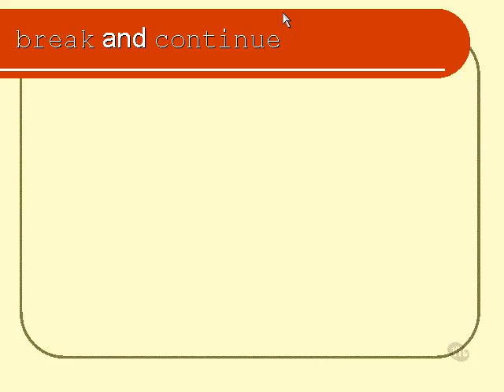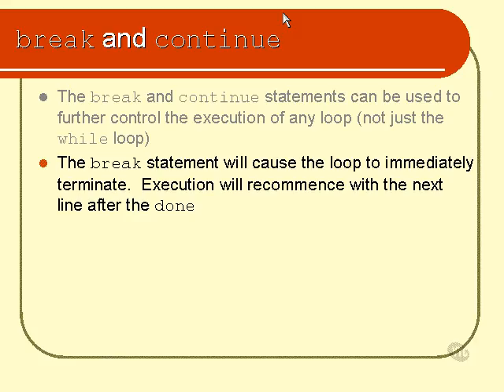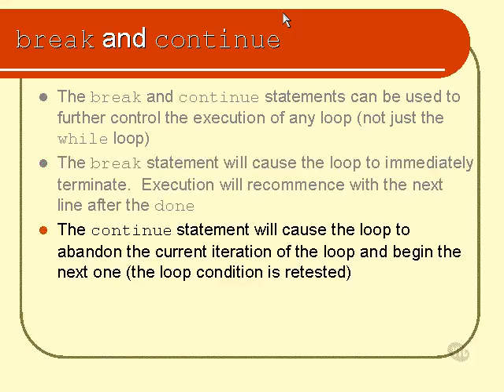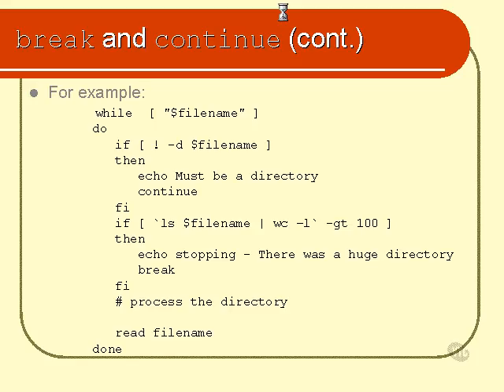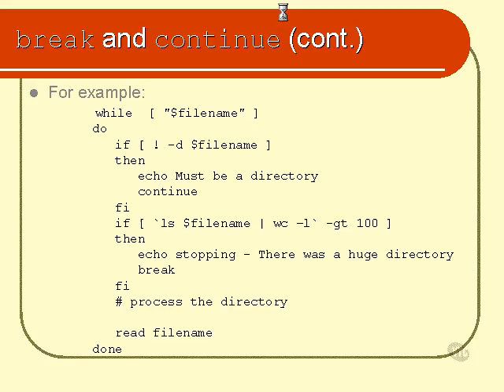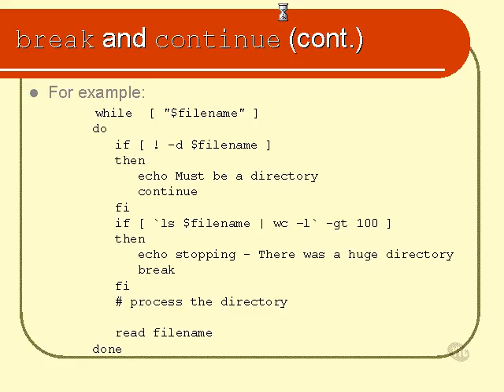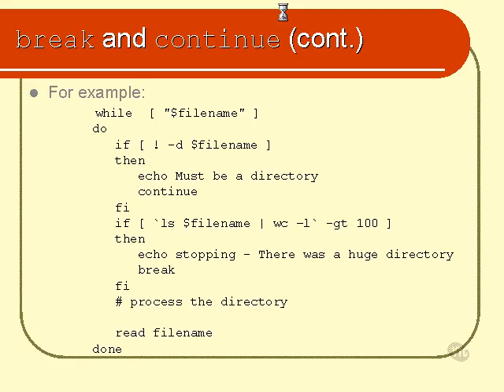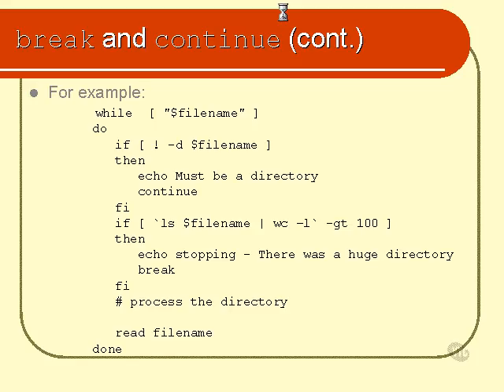0602 break and continue